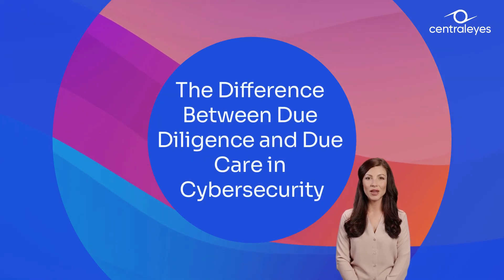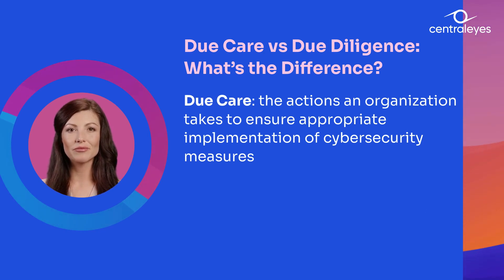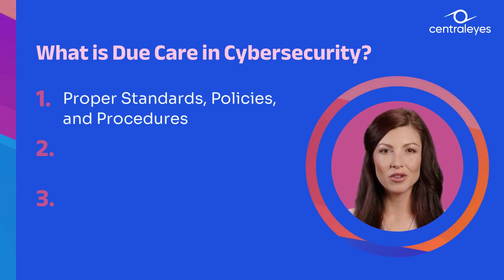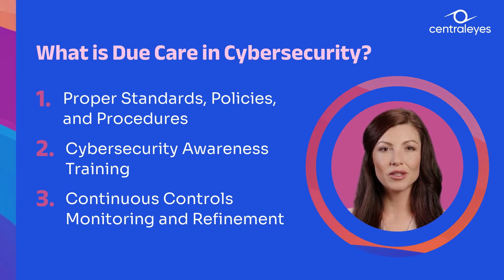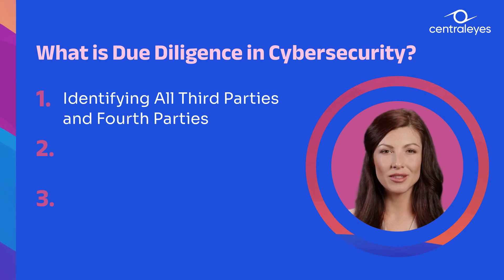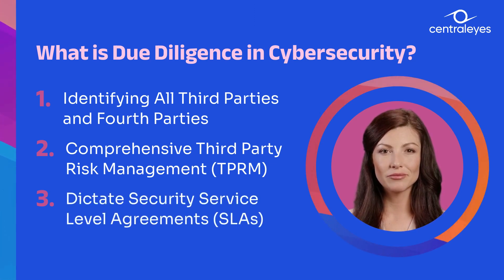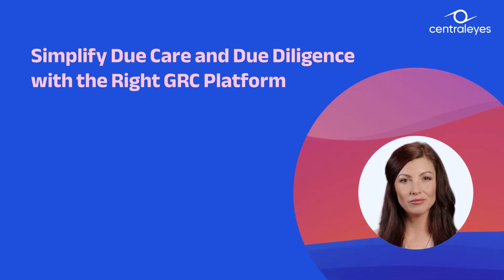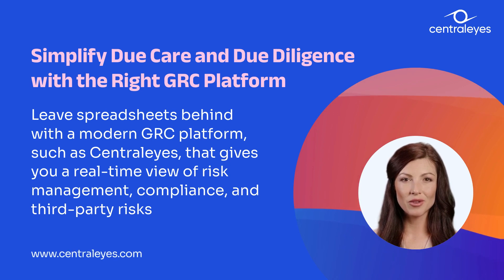What are the Difference Between Due Diligence and Due Care in Cybersecurity | Centraleyes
Due diligence and due care are two common terms in cybersecurity, but they are often used interchangeably. However, they are distinct concepts that businesses must understand to ensure they have a comprehensive cybersecurity program.

Due care and due diligence are two related but distinct concepts in cybersecurity. Due care refers to the actions that businesses take to ensure they are implementing appropriate cybersecurity measures.
Due diligence refers to the investigation and evaluation process businesses undertake to ensure that their vendors or partners are implementing appropriate cybersecurity measures.

Due care requires that businesses take reasonable steps to protect their information and information systems. Some of the critical elements of due care include:

Implementing proper standards, policies, and procedures. Businesses must establish and maintain cybersecurity policies and procedures that are consistent with industry standards and best practices.

Cybersecurity awareness training. It is essential to educate employees and other stakeholders about the risks of cyber threats and the steps they can take to protect themselves and the organization.

Continuous Controls Monitoring and Refinement. Businesses must implement controls to detect and respond to threats and vulnerabilities and continuously refine those controls to ensure that they are effective.

Due diligence in cybersecurity refers to the investigation and evaluation process businesses undertake to ensure that their vendors or partners are implementing appropriate cybersecurity measures. A few critical aspects of due diligence include:

Identifying All Third Parties and Fourth Parties. Having a comprehensive understanding of every party involved in your operations is the first step in due diligence. You need to know everyone you’re working with and the companies they work with. From there, you can start evaluating all relevant risks and protect against them.

Comprehensive Third Party Risk Management. Third-party risk management, or TPRM, is at the core of due diligence. It involves thoroughly understanding every third party’s cybersecurity policies, programs, and posture. It often begins with a cybersecurity questionnaire that is then evaluated and validated.

Dictate Security Service Level Agreements. Due diligence also involves security-focused contractual obligations for both parties. Specify your third party’s obligations regarding security, which might include maintaining specific levels of compliance or keeping you informed of any meaningful changes they make.

Due care and diligence require an accurate and in-depth understanding of your overall risk management landscape, whether internal or external. In the past, this was handled with spreadsheets and other painstaking manual processes.

Fortunately, you can leave spreadsheets behind with a modern GRC platform that gives you a real-time view of risk management, compliance, and third-party risks. Centraleyes is a next-gen cloud-based GRC platform that makes due care and diligence more straightforward than ever.